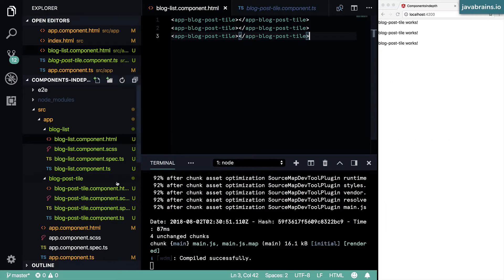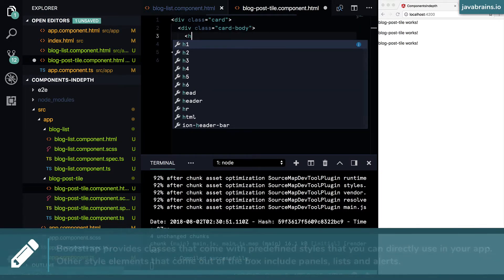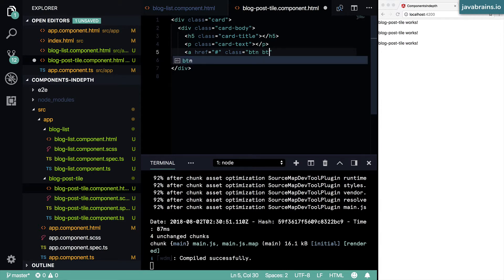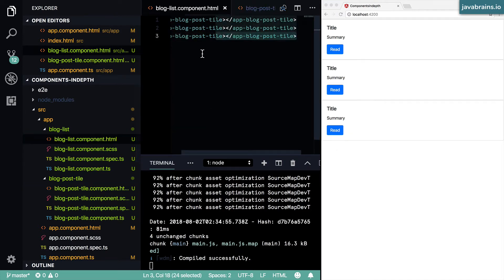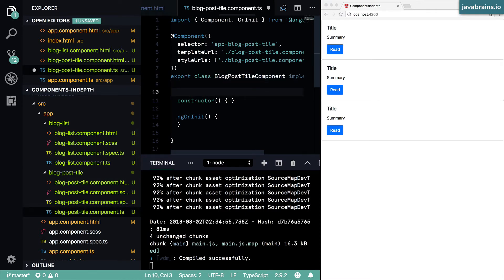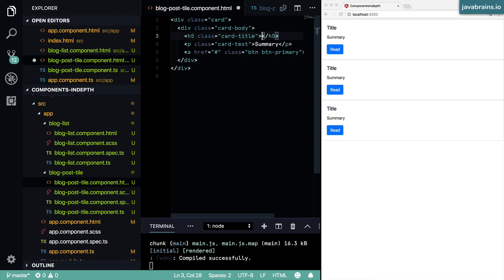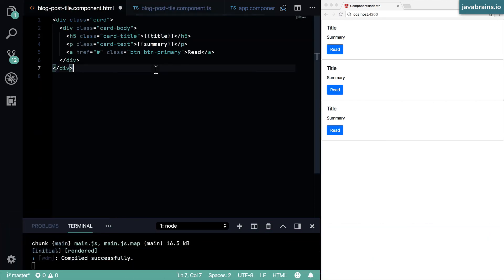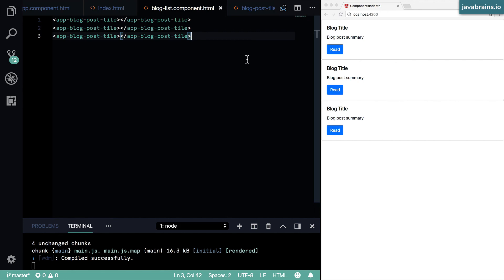Angular Components In Depth 4 - Template expressions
Learn how to use template expressions to display data from the component class in the view. These template expressions are called sometimes called “double-curlys” referring to their syntax - {{ }}